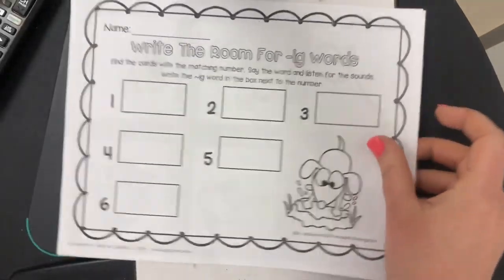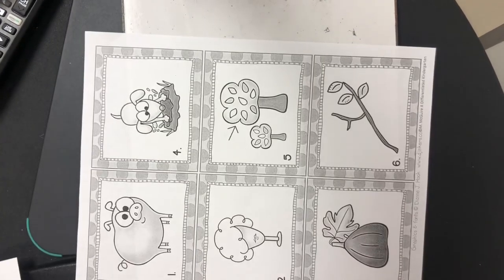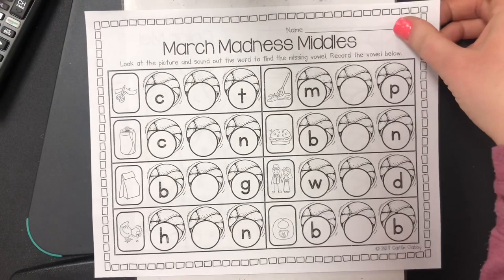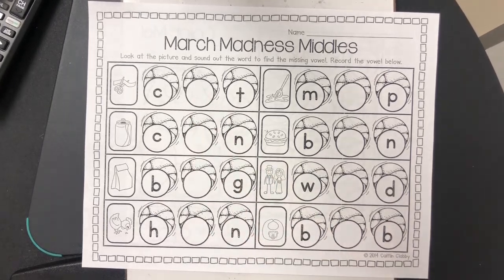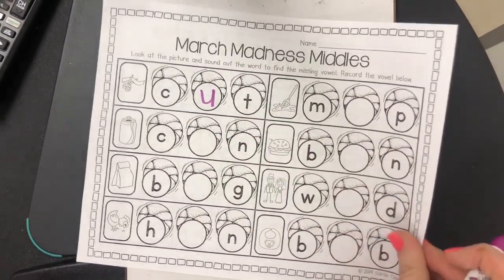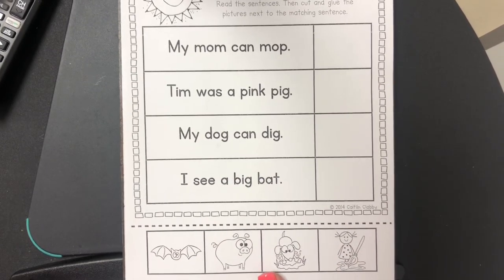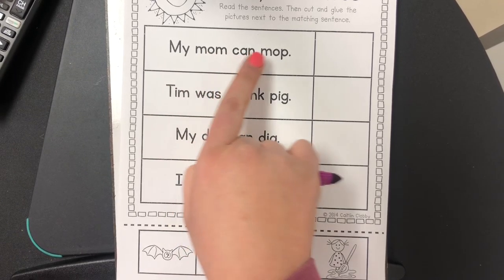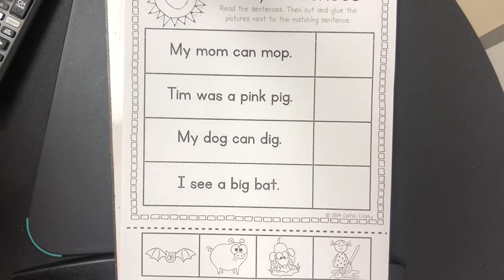Centers 5.3 3/22-3/26